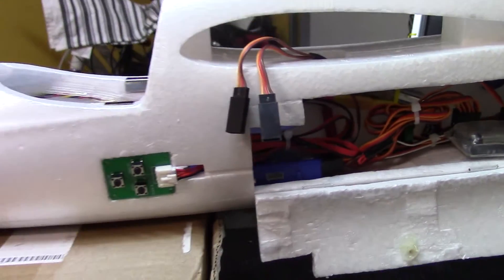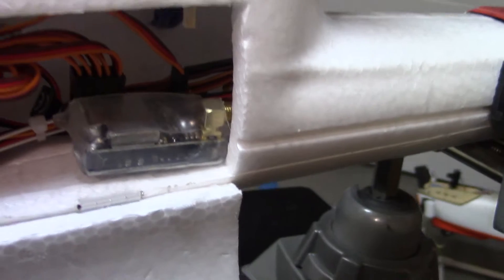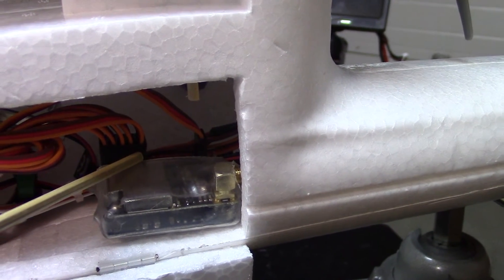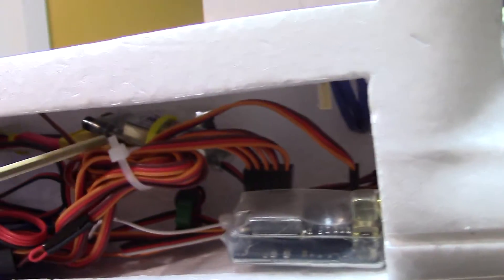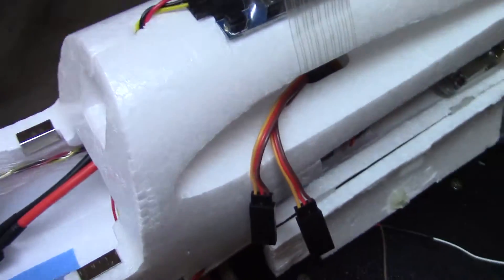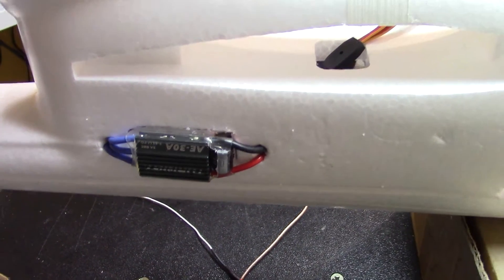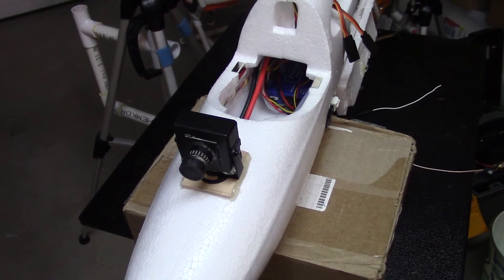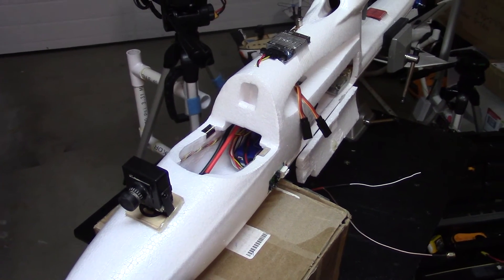Bixler 2 + Cyclops Tornado Build on 5.8 GHz w/narration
Building my 6th Bixler 2 FPV airframe.
Prop: APC 7x5, 7x4
AP/OSD: Cyclops Tornado firmware v1.09
Servos: HXT900, Emax ES08MAII
ESC: Turnigy AE-30A
RC Control: Rangelink 12 channel 433MHz LRS
VTX: TS832 5.8 GHz
VRX: RC832 32 channels
FPV camera: Sony 600 TVL
HD Camera: Runcam HD